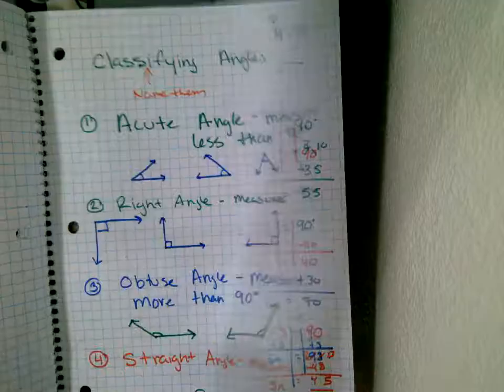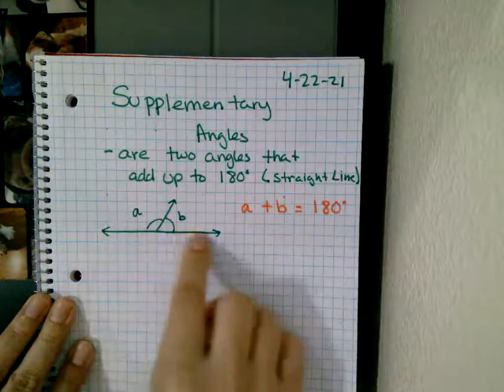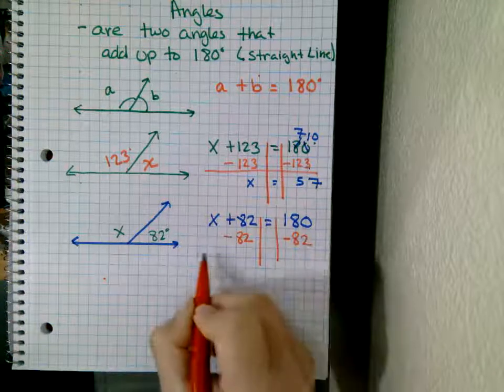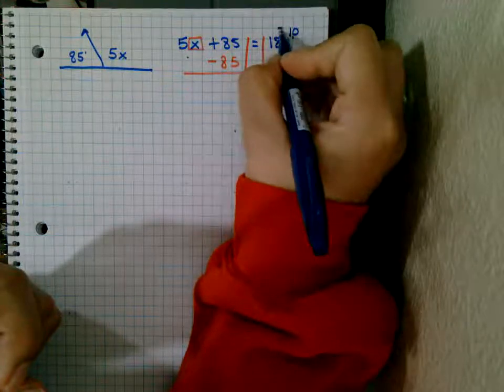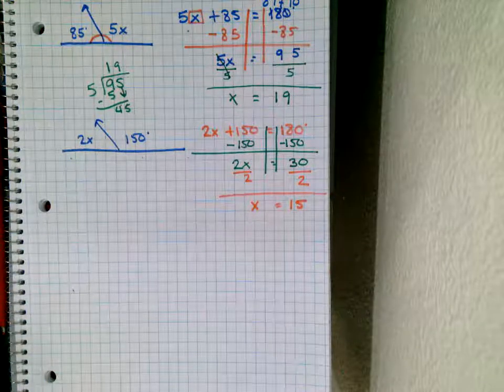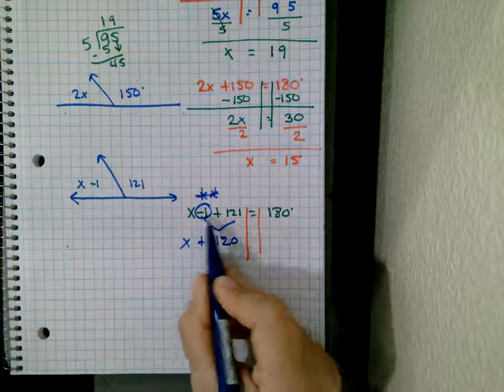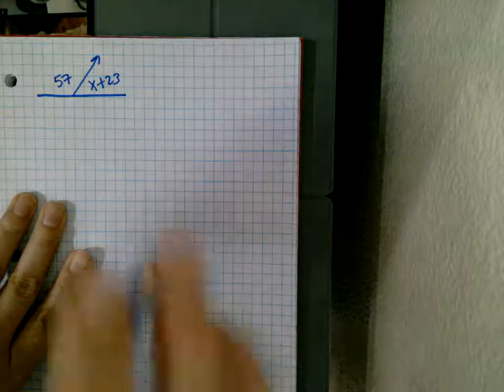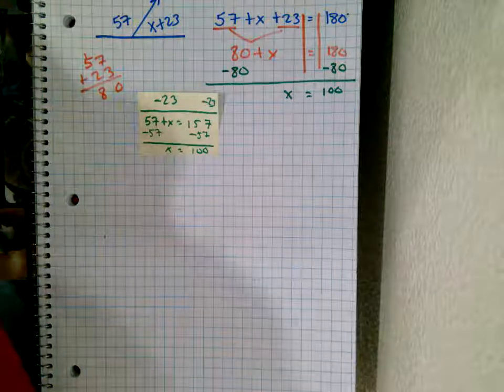Per 3 Supplementary Angles